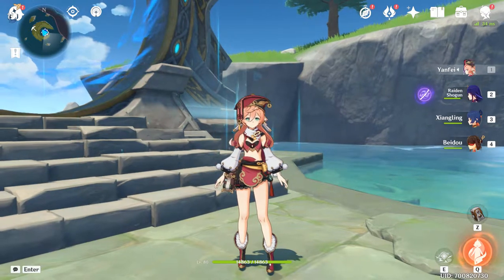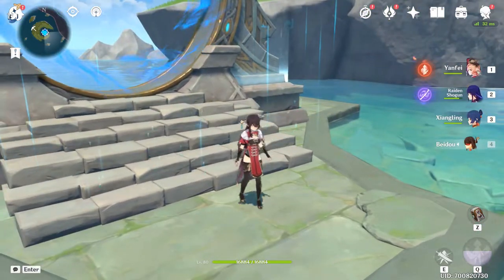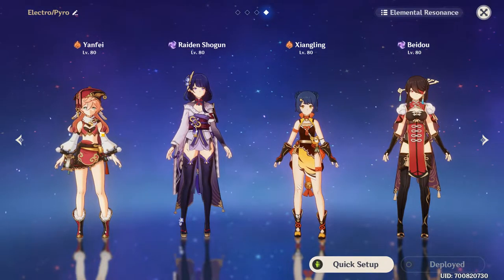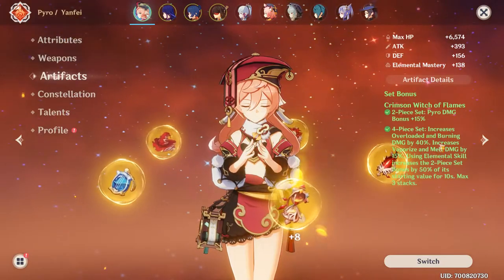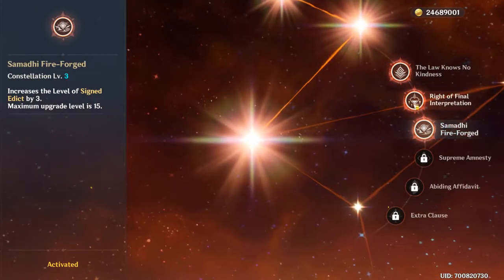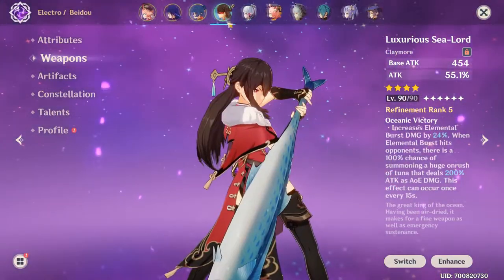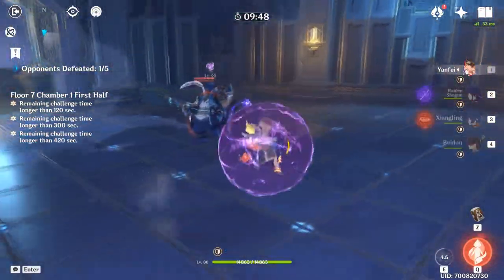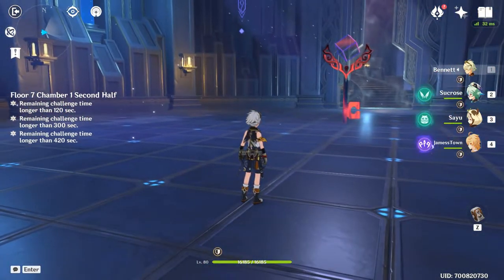Yanfei & Shogun Are INSANE Together | Genshin Impact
It's been several months since I last played with my Yanfei/Beidou team, and at the time, it was some of the most fun I've had with Genshin Impact in quite a while.

Now, while I haven't played with the team in a little while, it didn't stop me from getting loads of comments, saying just how good Raiden Shogun was for the today. Lo and behold, she absolutely was!

Shogun fits into the team perfectly, without overtaking anyone else's role and it only improves the strength of the team overall, as the video demonstrates.

None of my characters are optimised or min-maxed perfectly, but it didn't stop me having an absolute blast with the 3 of them as a team together.

Highly recommended for anything on the lookout for a new team to try out in Genshin Impact!

Just Tags (Feel Free to Ignore)